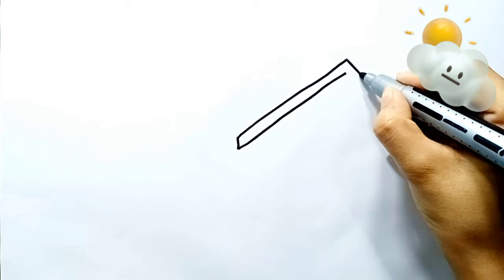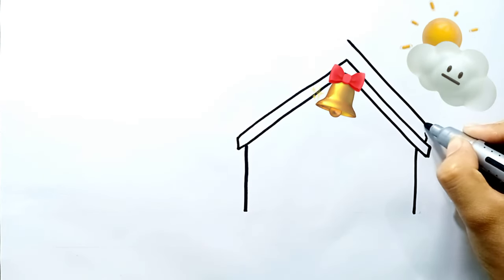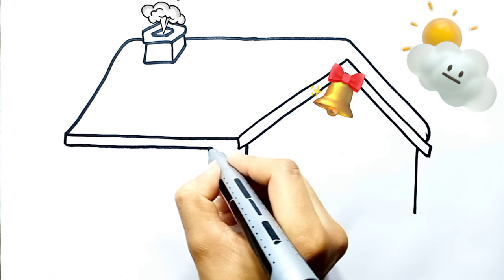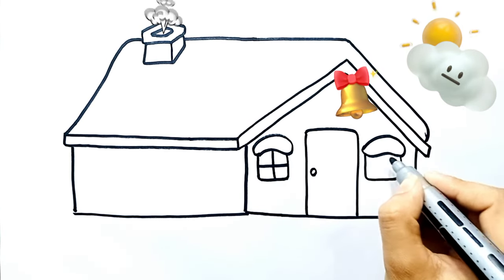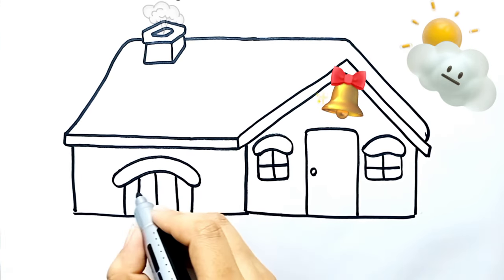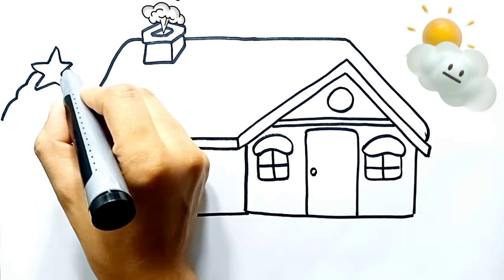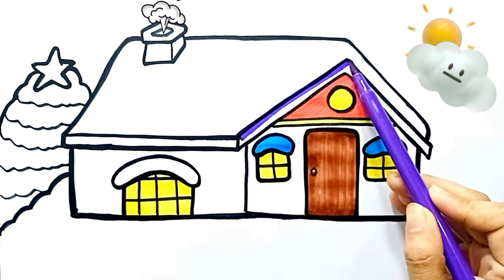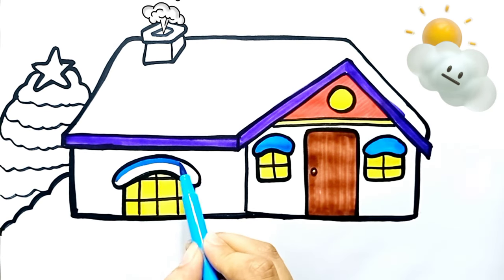House drawing , Painting and Coloring For Kids and Toddlers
House drawing , Painting and Coloring For Kids and Toddlers - How to draw House Drawing